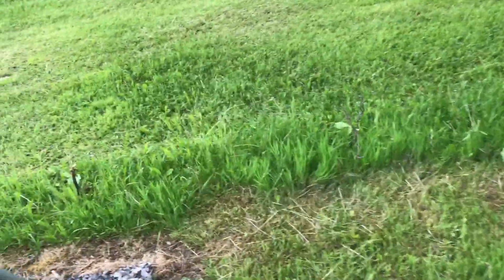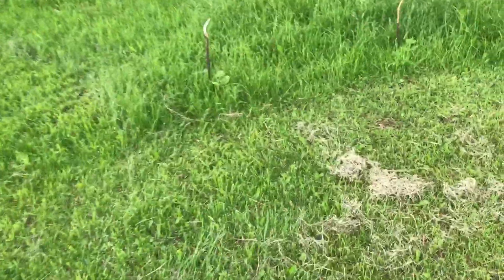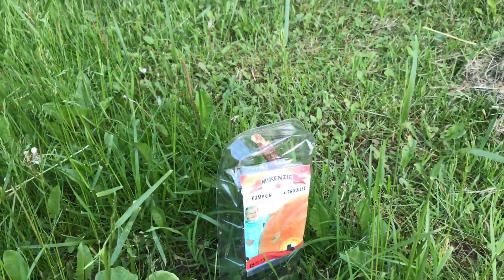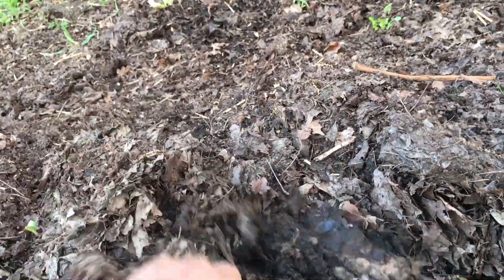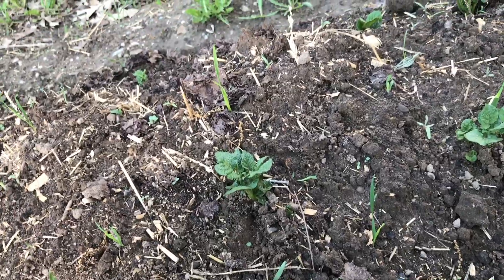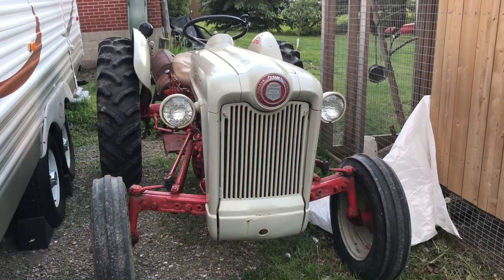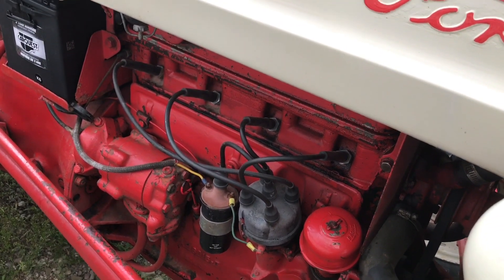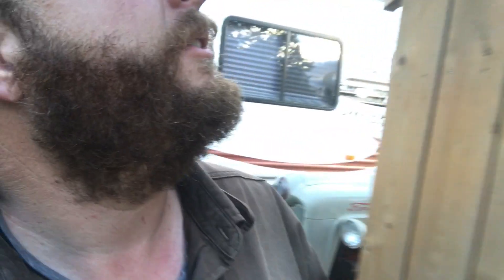Checking on the pumpkin and potato growths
Having a check on the pumpkins and the potatoes